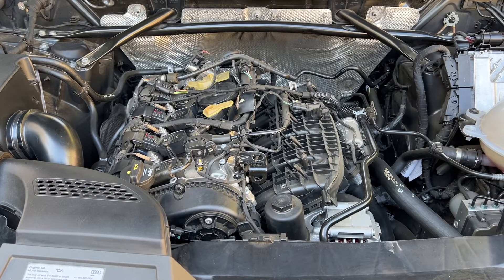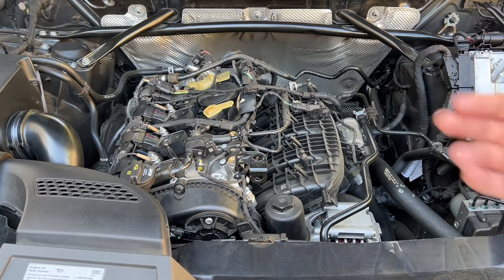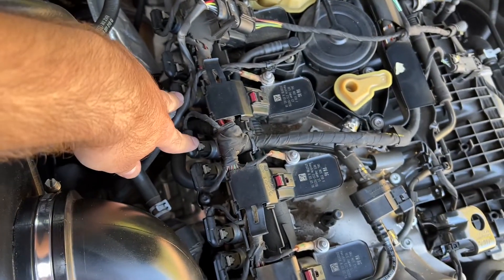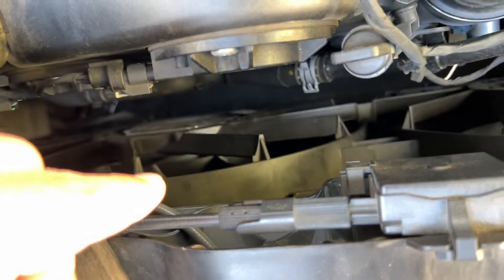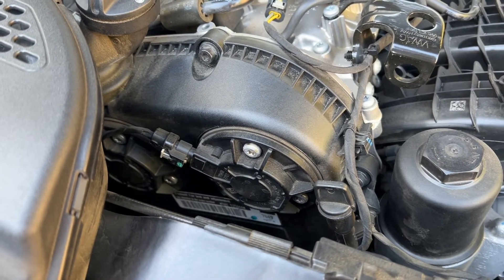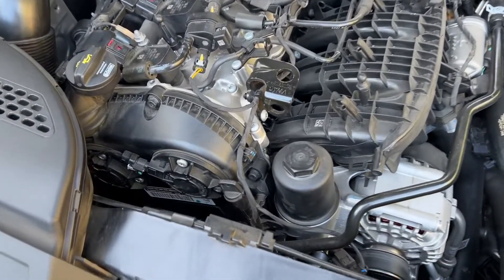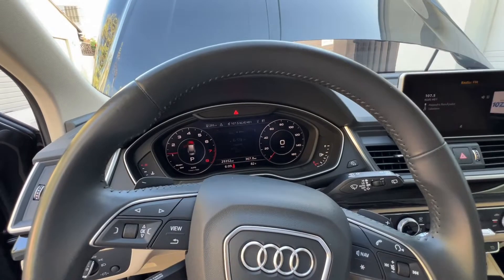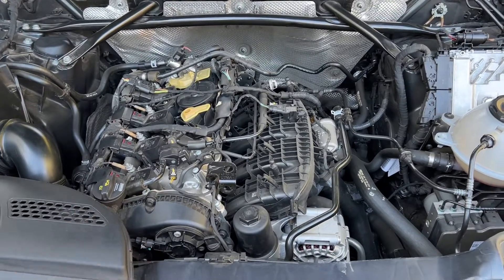Why Modern Car Engines Make A Lot Of Power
In this video I explain why modern engines make a lot of power despite their small displacement. Even though modern car engines have become smaller than their older counter parts, they actually output more power and torque. What used to be a V8 is now a V6, and what used to be a V6 is now a turbocharged 4 popper. We are entering a time of smaller displacement turbocharged engines due to stricter fuel economy standards and running costs.